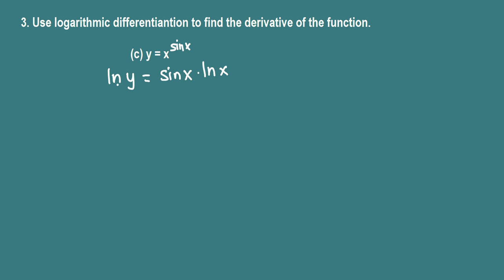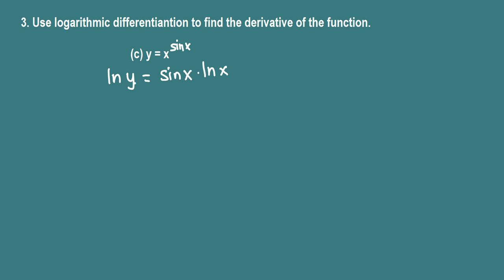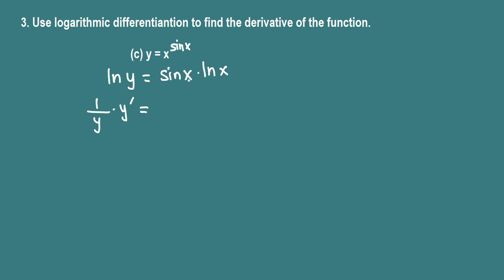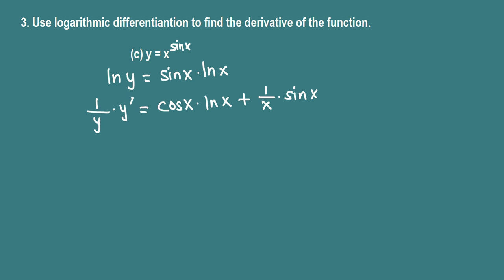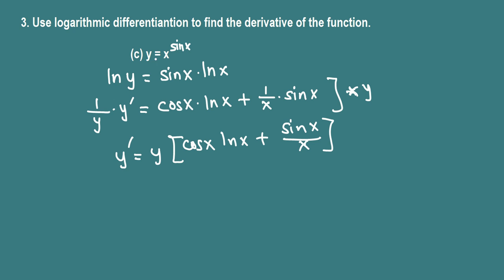derivative of y = x^sinx